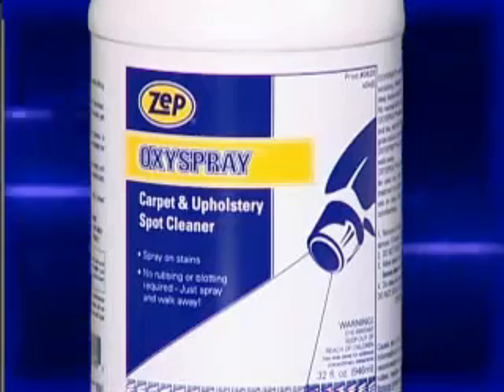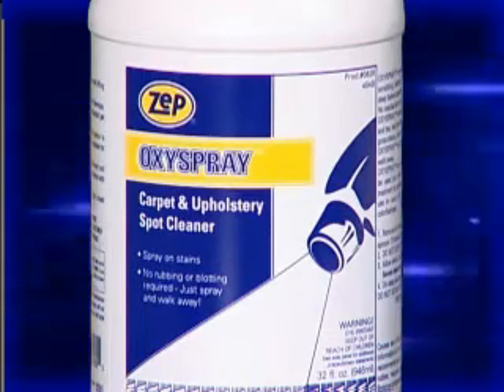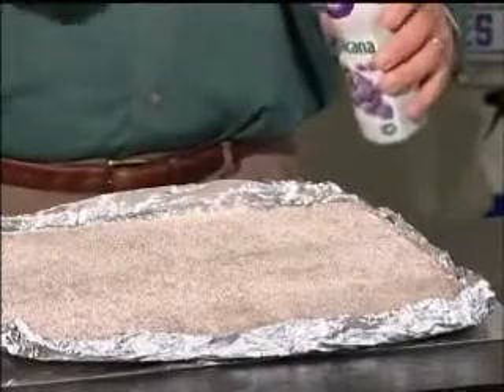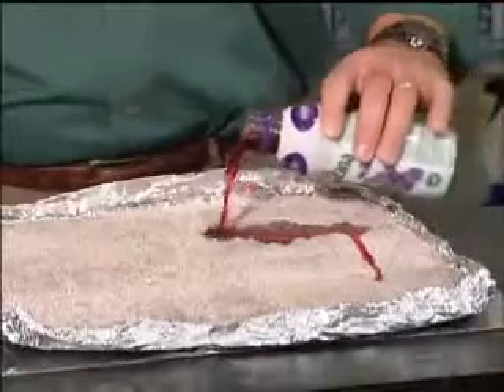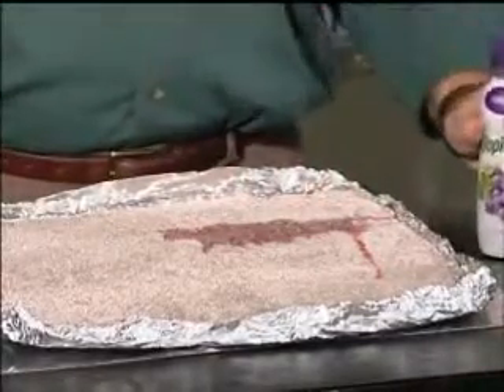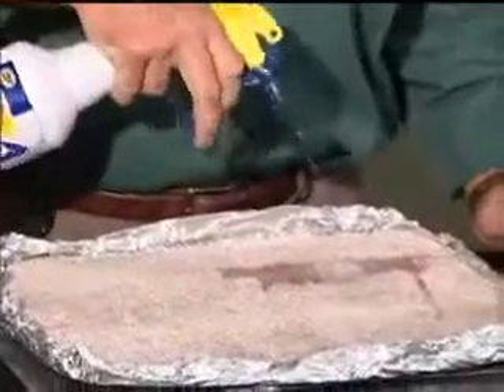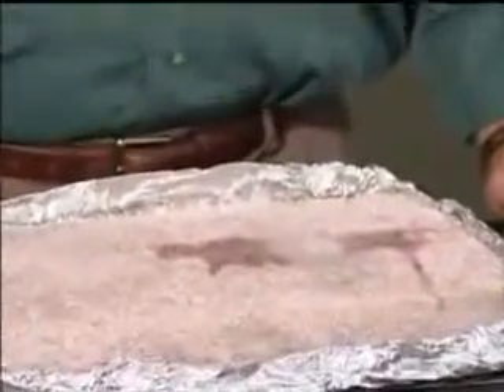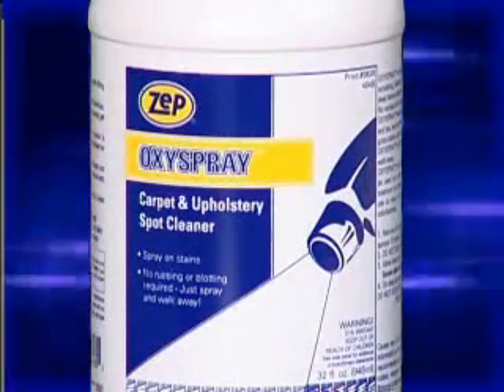Zep Industries Media Demo Oxy Spray.flv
Zep Oxy Spray demo